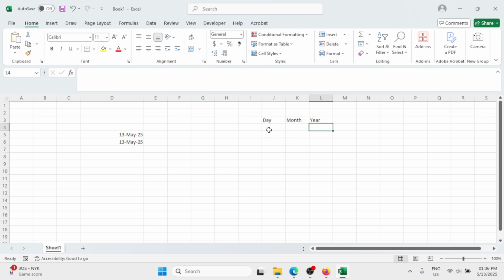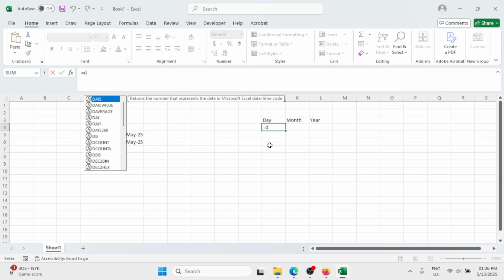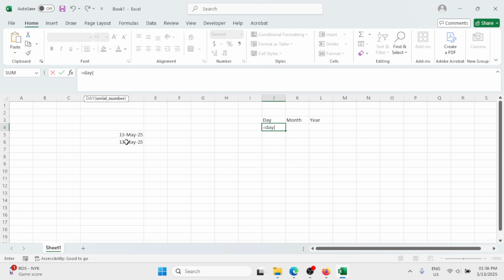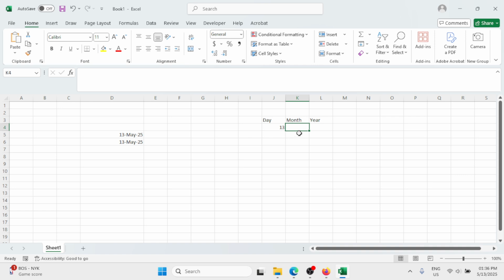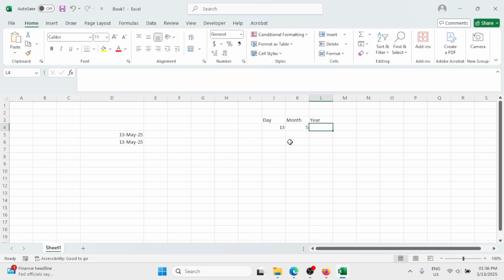How To SPLIT Date Into Separate Day, Month, And Year In Excel - EASY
Learn **how to EASILY split a date into separate Day, Month, and Year in Excel**!
Use simple formulas to organize and analyze your data better.
Works on **Excel 2016, 2019, and Office 365**.
Follow this step-by-step guide to master date splitting in seconds!